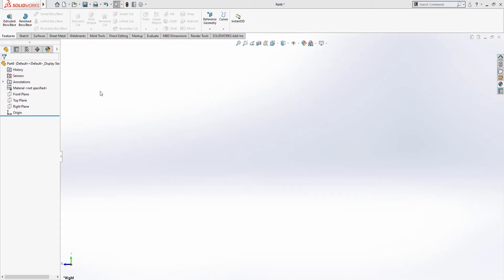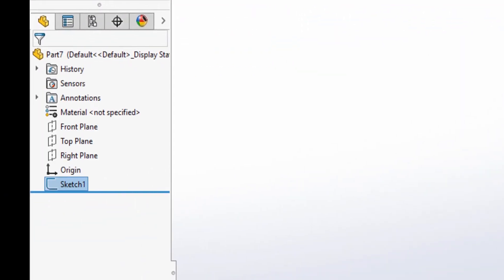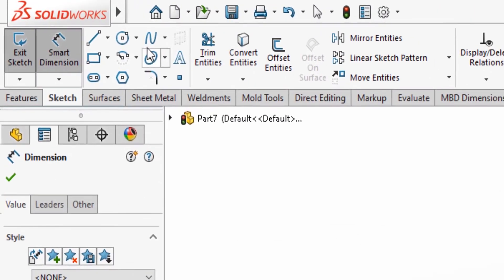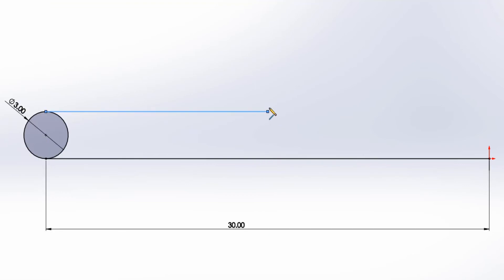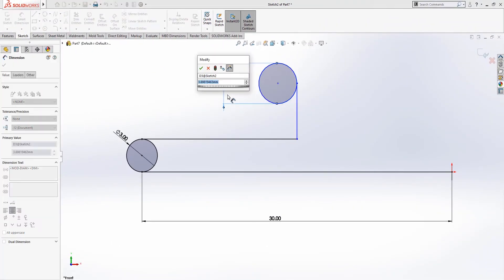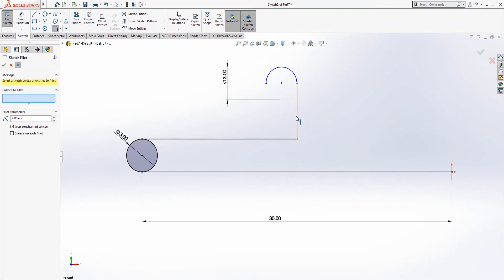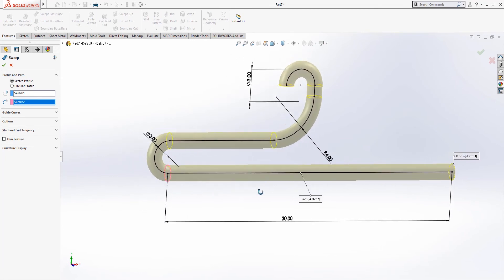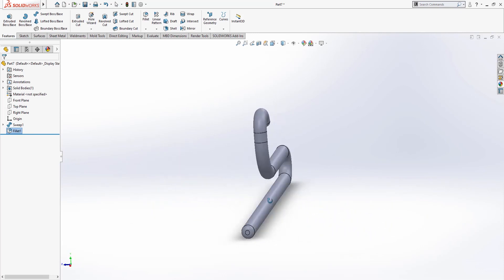How to create a cloth hanger in Solidworks under 4 minutes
Simply Engineering channel is dedicated to benefit everyone in the world who would like to learn something new about various aspects of engineering by means of tutorials.

Simply Engineering is a quick tutorial-based channel that allows you to learn new things in a short amount of time and its aim is to provide knowledge simply and in a short amount of time hence why it's Simply Engineering.